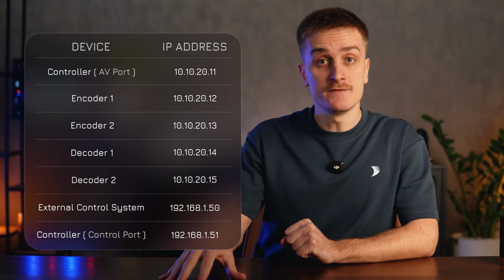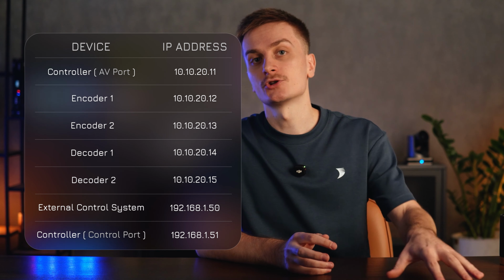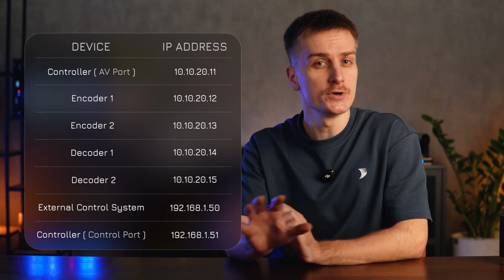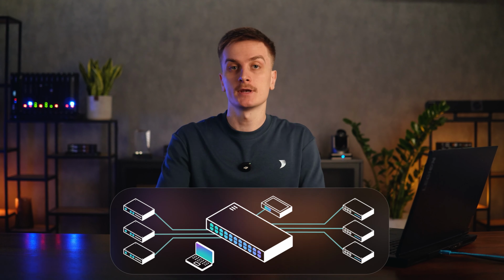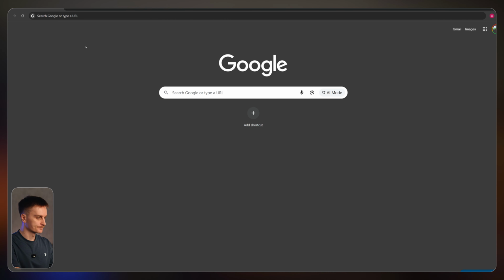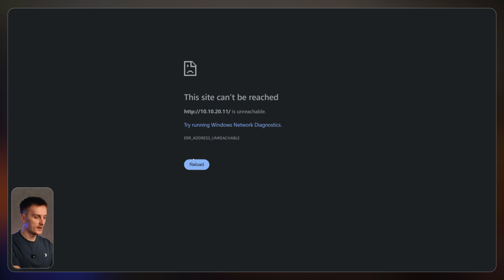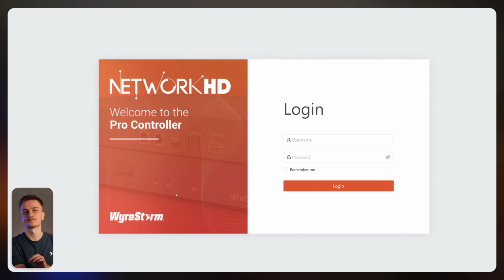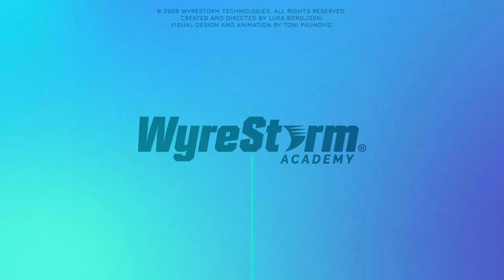Controller Introduction | NetworkHD Level 1 | WyreStorm Academy